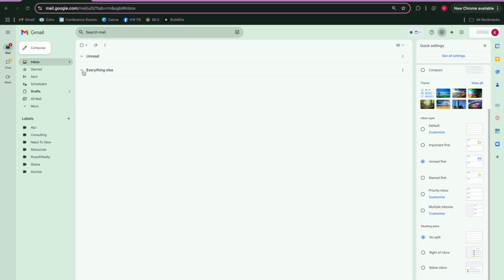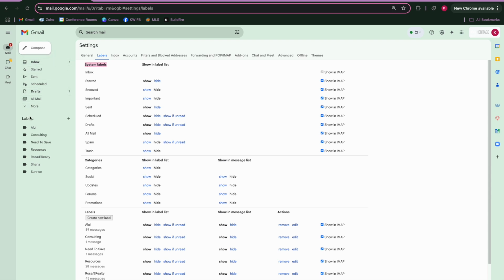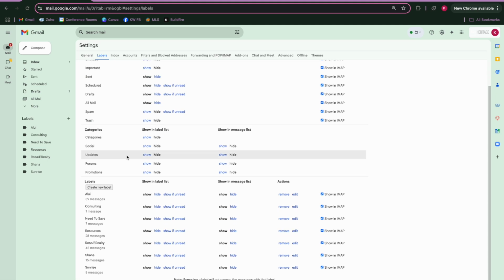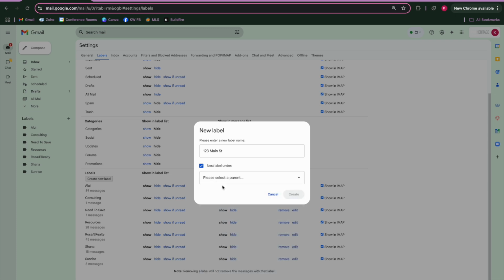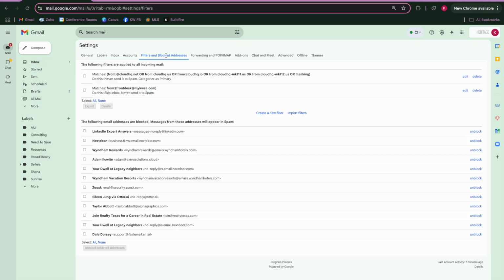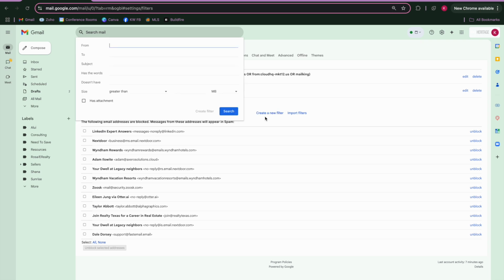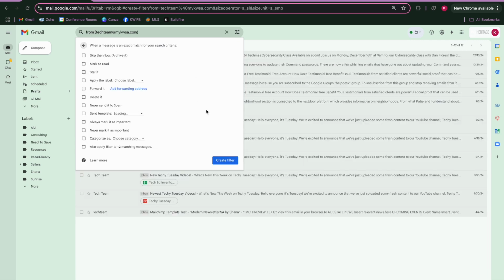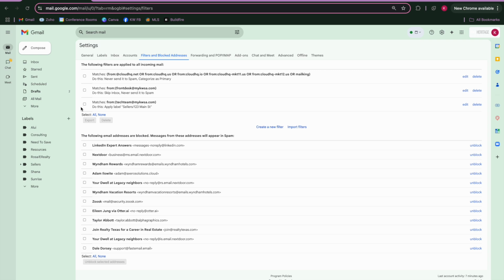Techy Tuesday - How to Organize Your Gmail Account Pt 2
Ready to level up your email game? In this video, the KW Heritage Tech Team shows you how to use labels and filters in Gmail to keep your inbox squeaky clean, super organized, and stress-free! ✨

Whether you're managing real estate emails, online orders, or just everyday chaos, these tips will help you take control of your inbox once and for all. 💪🏽📩